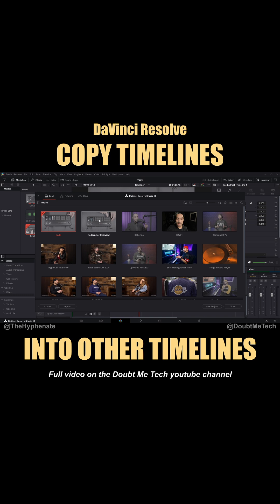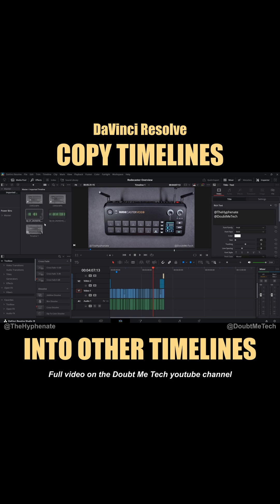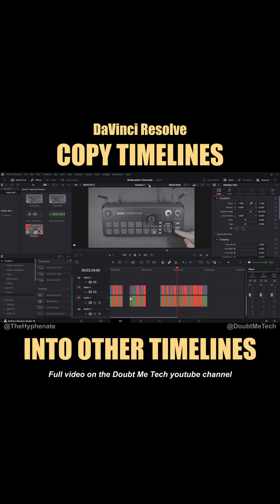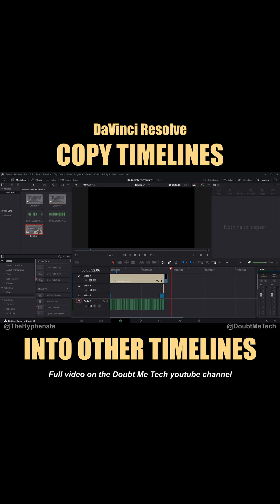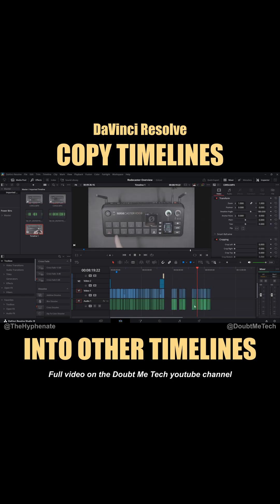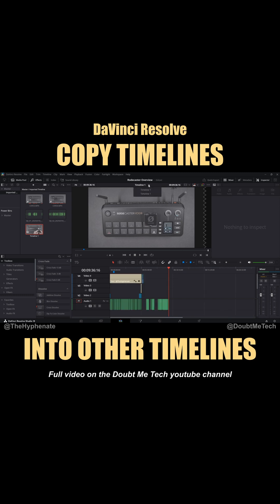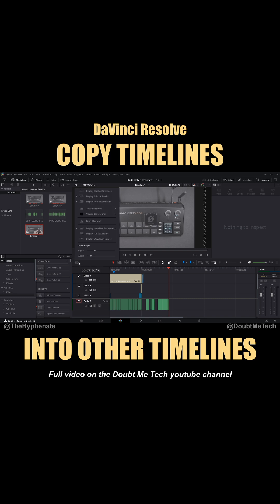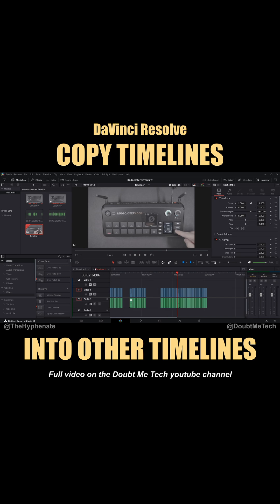Copy Timeline & Paste Into Other Project [ Clips - Tracks - Effects ] Tutorial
How to copy timelines into other projects in DaVinci Resolve with @TheHyphenate